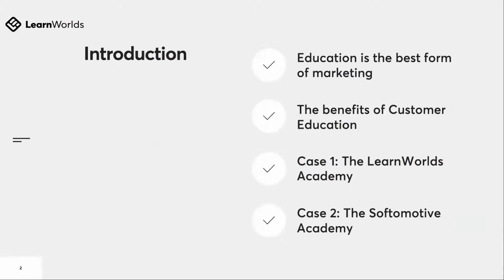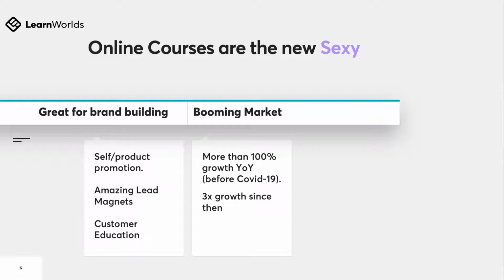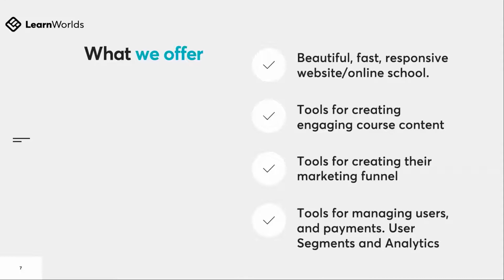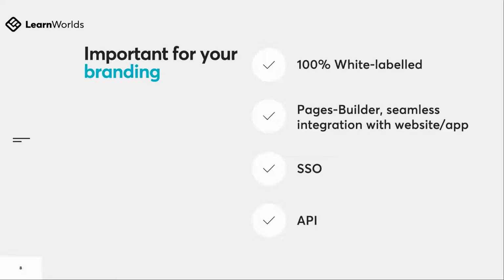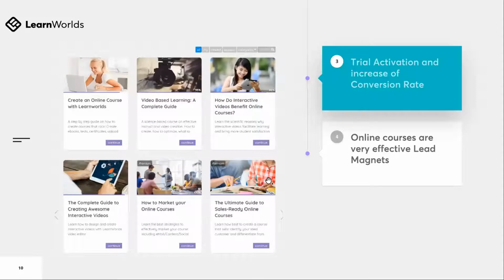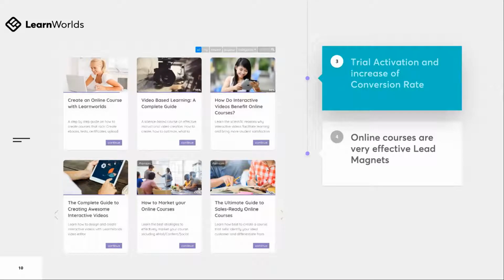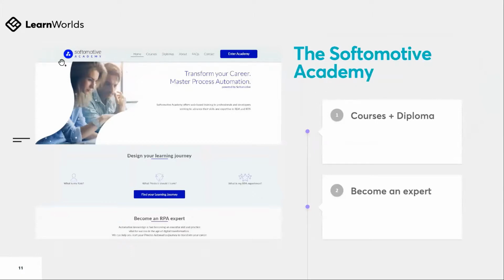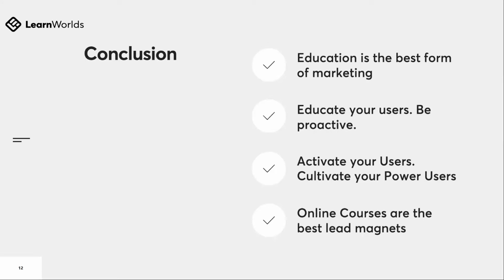How creating an education academy helps in product adoption for long retention (case studies)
Can customer education help retention?

Product Drive by Userpilot